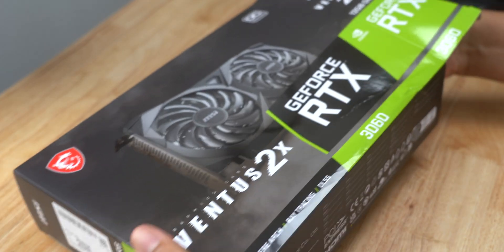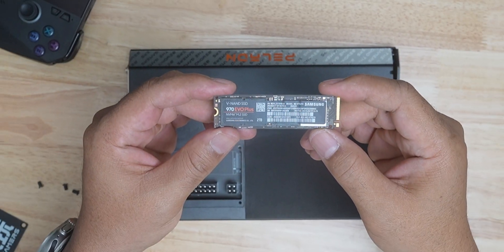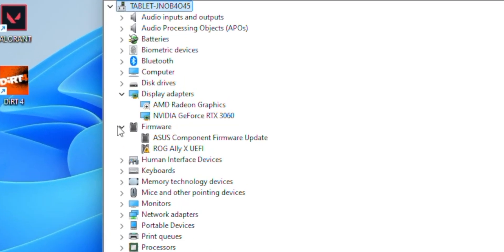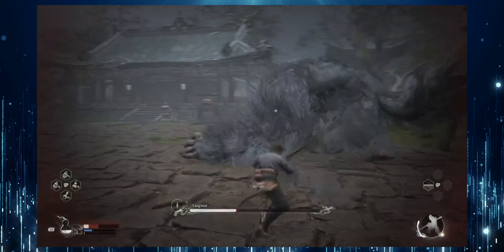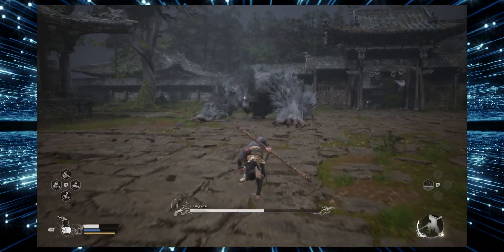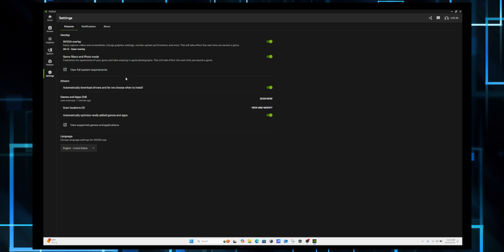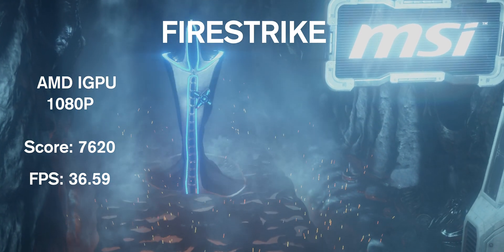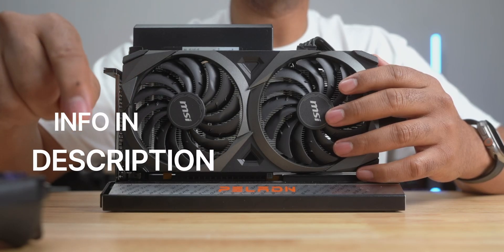How I Upgraded the Rog Ally X with a Graphics Card: Full Setup and Benchmark Results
I upgraded my ASUS ROG Ally X by connecting a MSI RTX 3060 Graphics Card. In this video, I’ll take you through every step of the process. From unboxing and setting up the RTX 3060 with a Peladn Graphics Card Dock to connecting it to the ROG Ally X, installing drivers, and reviewing the NVIDIA GeForce Experience app, I cover it all! We’ll also run benchmark and performance tests to see the difference this powerful GPU makes in real-world gaming.

If you like this video then you will love my other videos on the Asus Rog Ally

In this video I upgrade the battery in my original Rog Ally

Corsair RM750e Power Supply

HP Omen Monitor

Scuff Envision Pro Controller

However, I am a participant in the Amazon Services LLC Associates Program, an affiliate advertising program designed to provide a means to earn advertising fees by advertising and linking to Amazon.com.  As an Amazon Associate, I earn from Qualifying Purchases.

Credits:
Additional Footage/Background Animations Acquired from Storyblocks

TIMECODES
0:00 Introduction
0:12 RTX 3060 Specs
0:51 Power Supply
1:21 Peladn Dock
2:07 The Setup
3:24 Driver Installation
4:10 IGPU Game Benchmarks
6:25 RTX 3060 Game Benchmarks
8:39 Nvidia App
11:09 Overall Benchmarks
13:23 Do You Need This

Useful References
Games with Benchmark tools